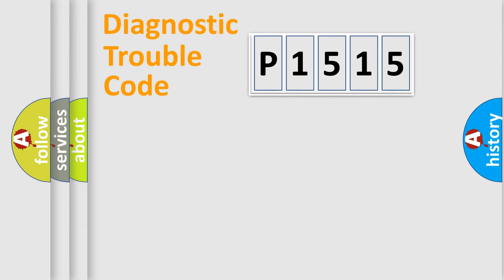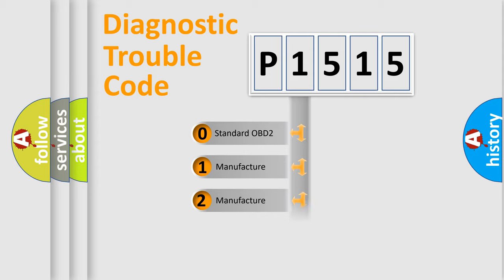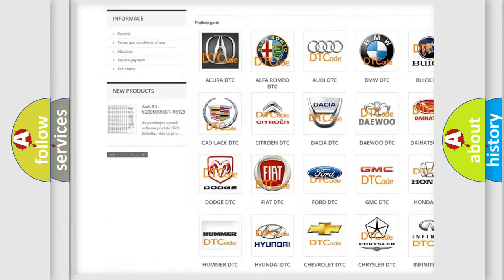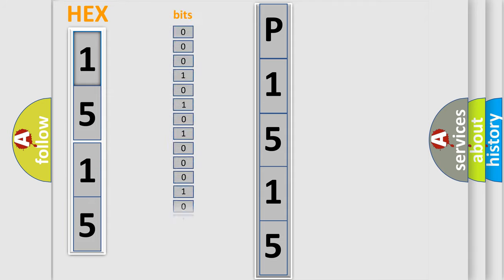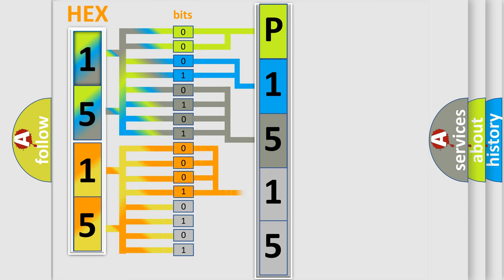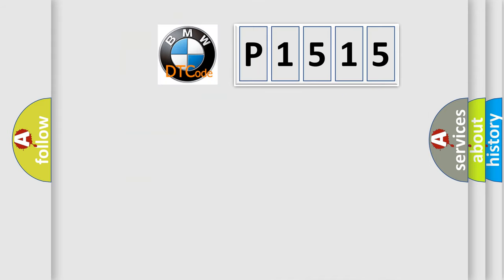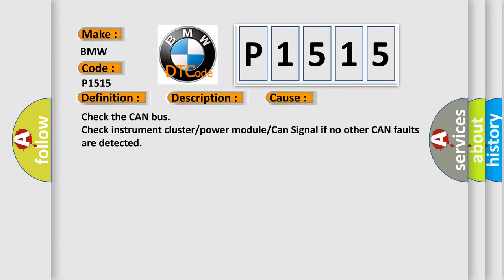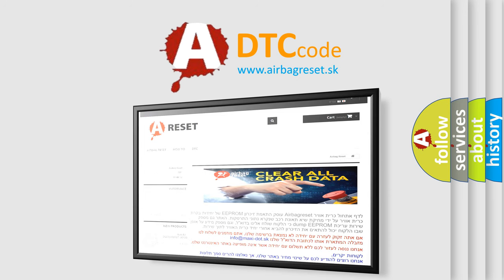DTC BMW P1515 Short Explanation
Contents:
0:21 Basic DTC analysis according to OBD2 protocol standard.
1:48 Insight into programming
2:58 A diagnostically understandable description of the Diagnostic Trouble Code
3:05 Basic error definition

Make:
BMW
Code:
P1515
Definition:
Engine Off Timer Plausibility
Description:
The DME detected an implausible instrument cluster and or or power module signal. CAN signal failure while the DME was operating at a range between 6 and 16 volts. CAN Bus lost communications. The system time (time pulse) is implausible relative to the DME’s
Cause:
Check the CAN bus
Check instrument cluster or power module or Can Signal if no other CAN faults are detected